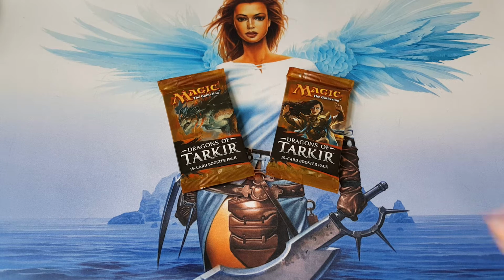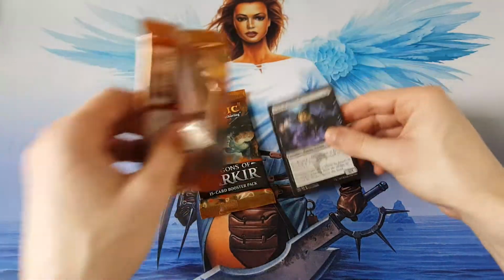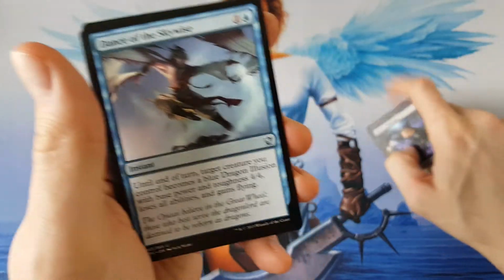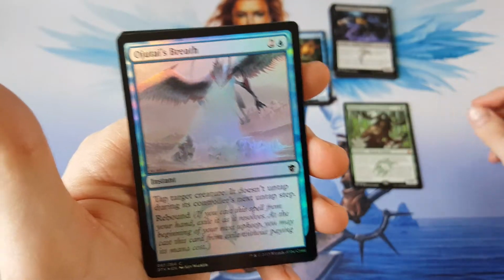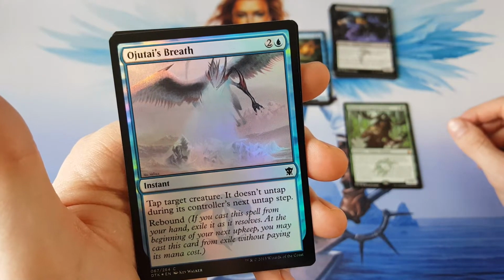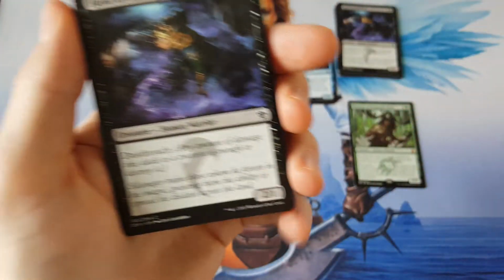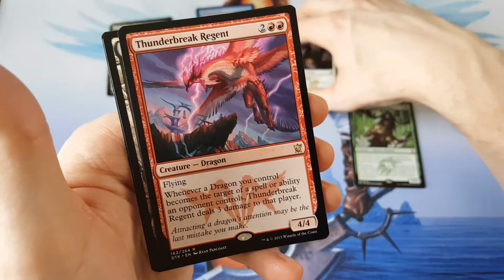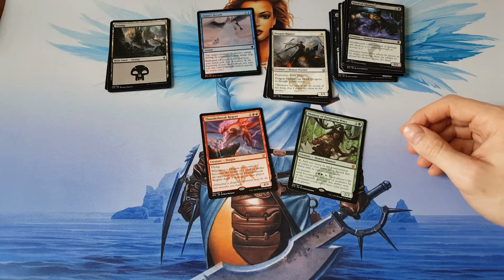Let's Open 2 Dragons Of Tarkir Booster Packs!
Not bad at all for this set!!